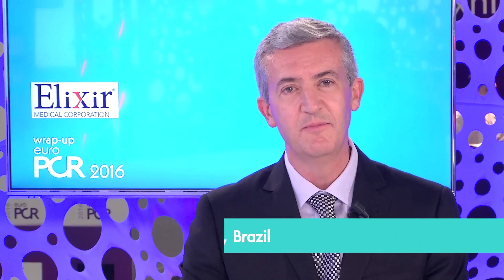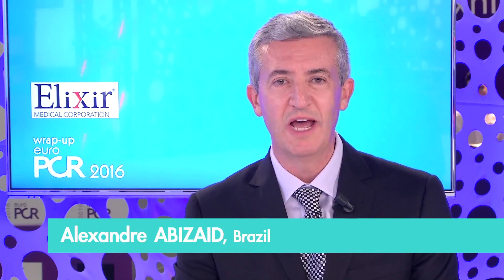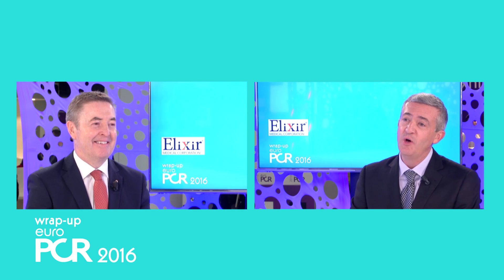Wrap up interview: Evolving BRS techniques to the acute myocardial infarction patient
Will the recent FDA approval of a first generation BRS change the way we practice? Will this increase the “momentum” of the development and clinical use of BRS? What are the challenges today with this technology and, as we build on first generation devices, as we expand indications…what does the present, and the future hold for us…Find out as we join A. Abizaid and I. Meredith discussing the very hot topic of bioresorbable scaffolds from the Elixir DESolve to AMITY!